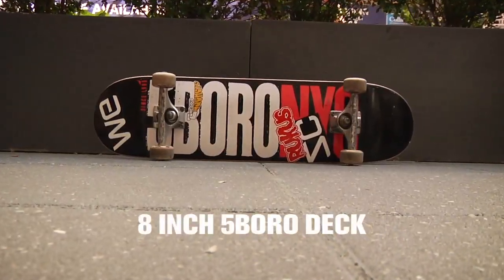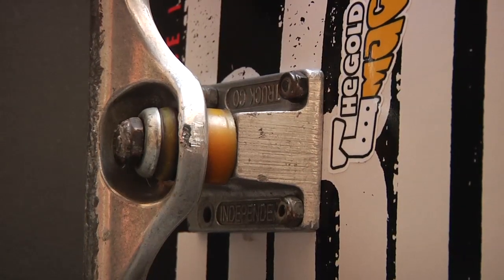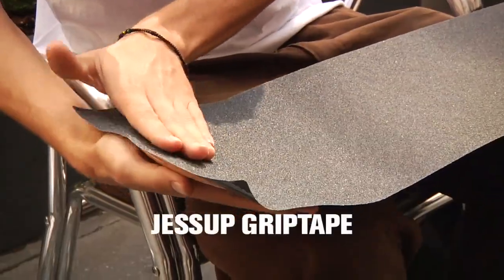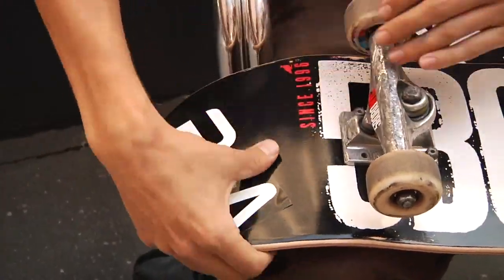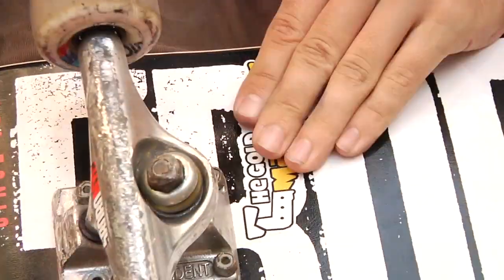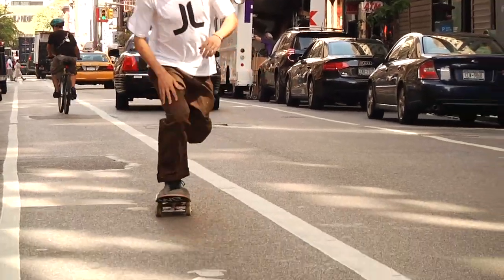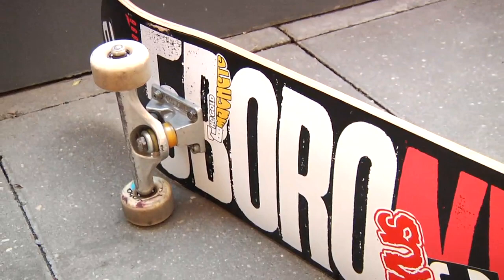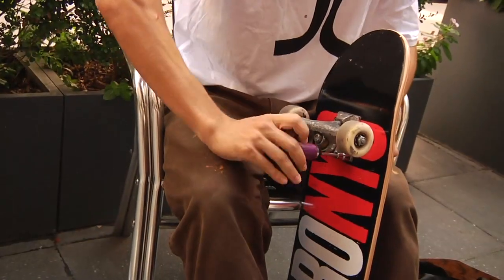My Ride: Jordan Trahan - Transworld SKATEboarding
You probably remember Jordan from various rippings in our park—well now he's making a splash on the East Coast and is already flow trash status with 5Boro and fully on WESC. Chris Theissen caught up with him in the Big Apple and got some clips and the low down on Jordan's ride.